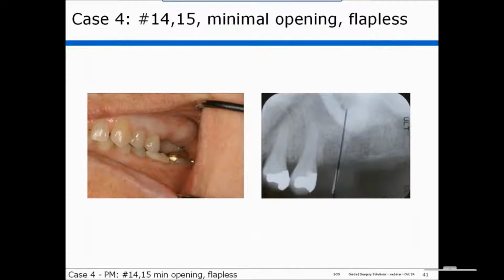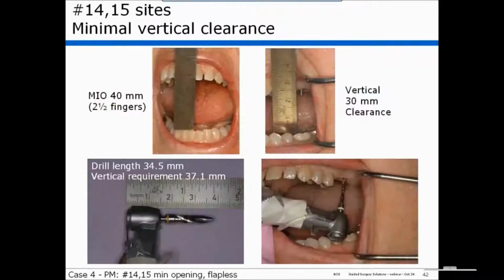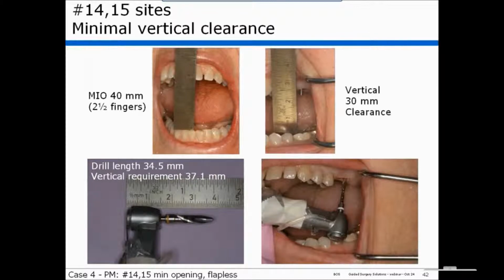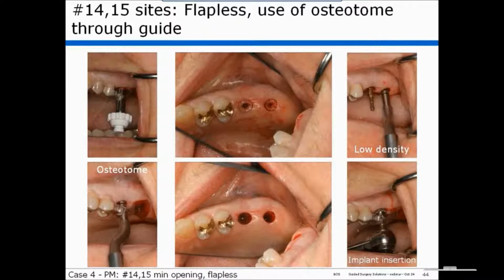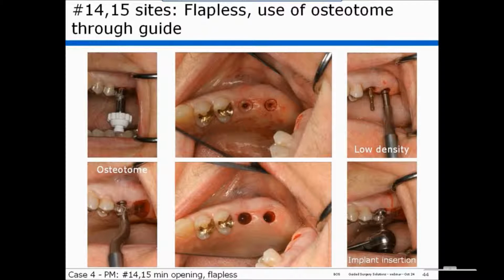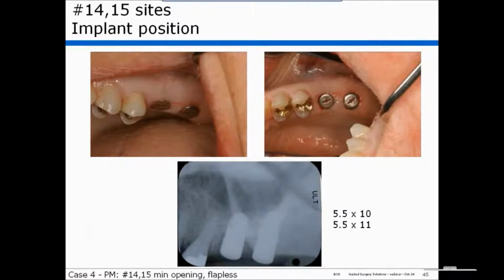ThinLayer® Guide case - 14,15 flapless and minimal opening (Haber 04)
#14,15 flapless, minimal vertical clearance. Featuring ThinLayer® Guide from Guided Surgery Solutions, LLC